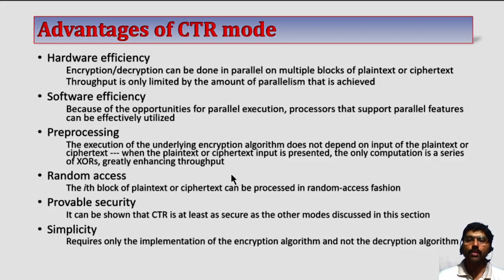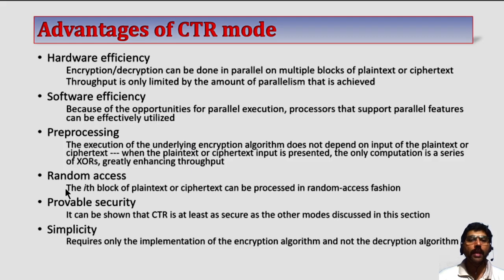Advantages of CTR mode